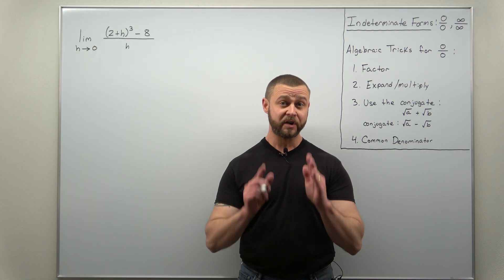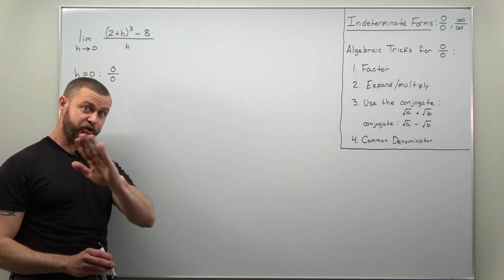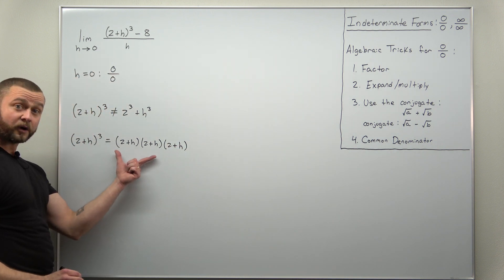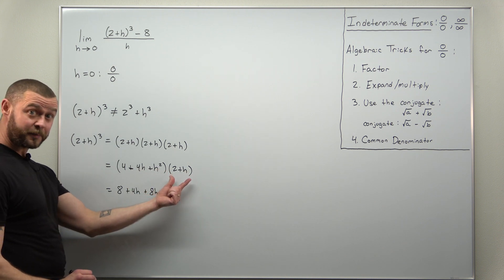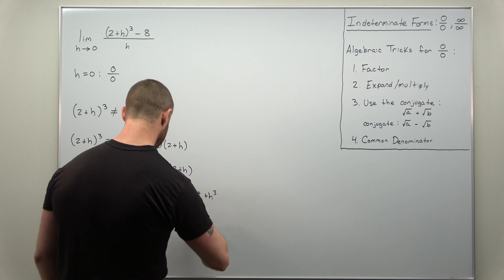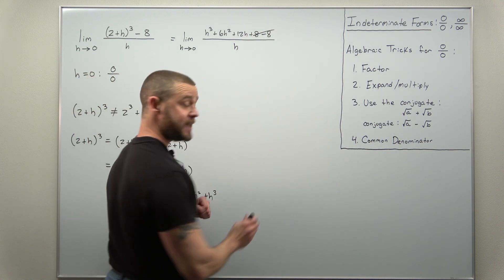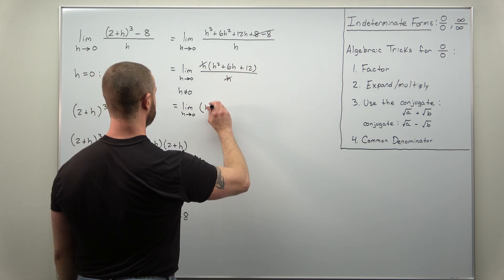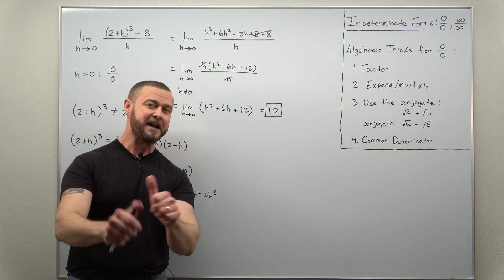Limits with Indeterminate Forms Problem 3: expanding (Calculus 1)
This limit can be evaluated in two ways. For this video we go through expanding the 2 + h term. This is tedious but not that hard. A follow up video shows how we can evaluate this by factoring (difference of cubes).